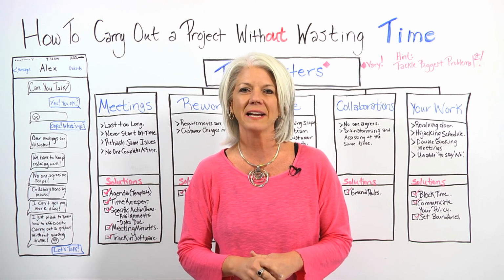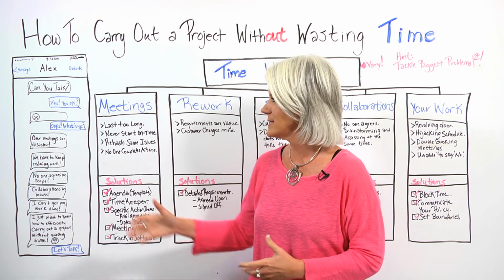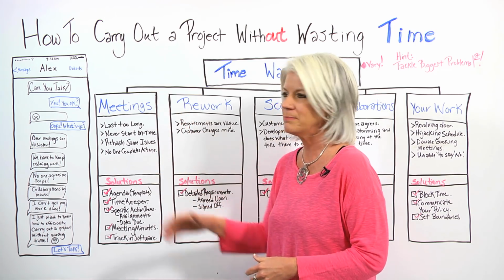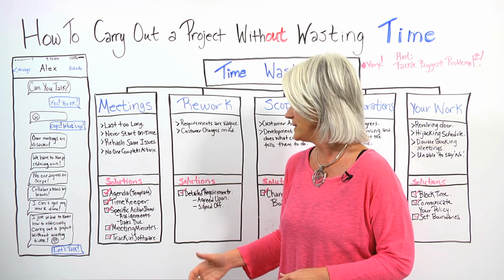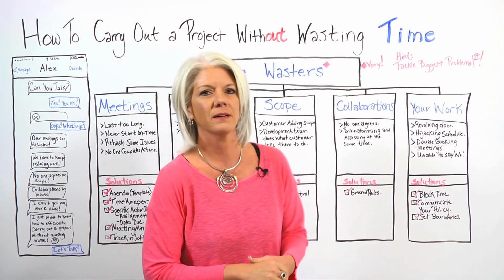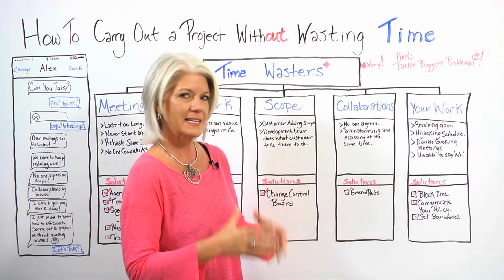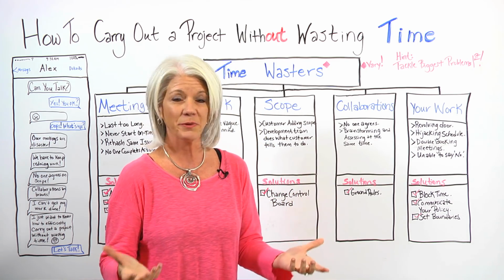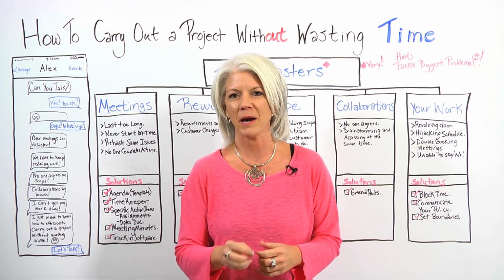How to Carry Out a Project Without Wasting Time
Jennifer Bridges, PMP,  shows how to run your project efficiently.